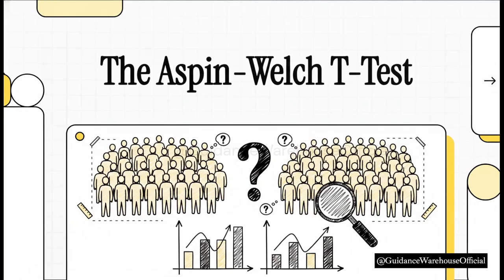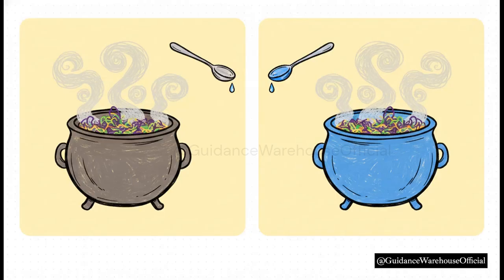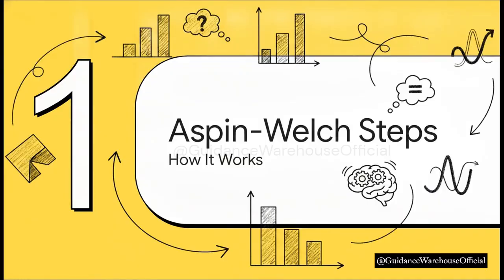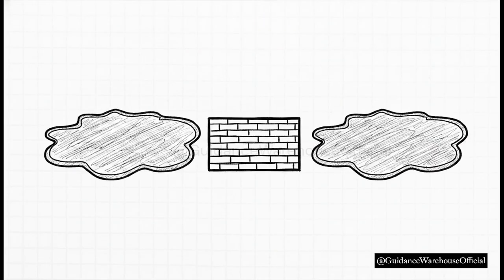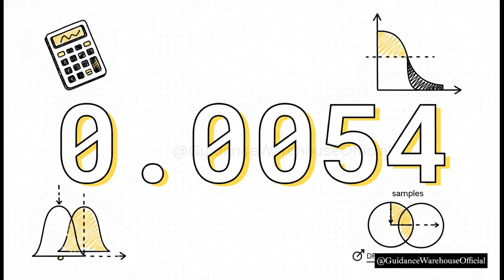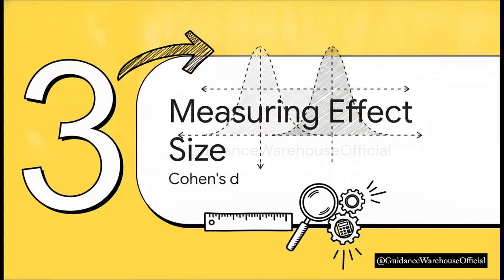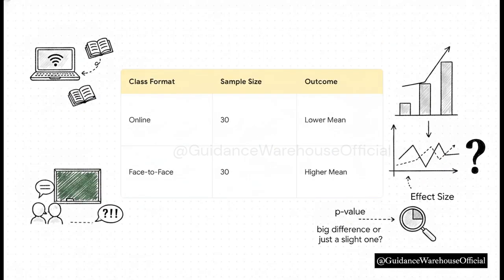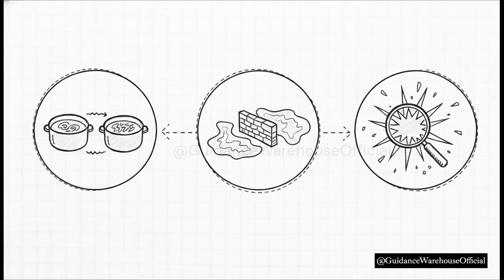Lecture 46 | Two-Sample T-Test | The Aspin-Welch Test for Independent Means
How do you compare two population means when the standard deviations are unknown and unequal? Learn how to perform the Aspin-Welch t-test for two independent groups. We cover standard error standardization and calculating degrees of freedom.